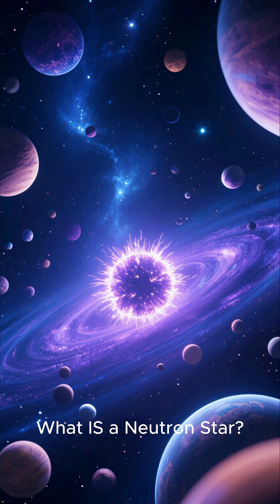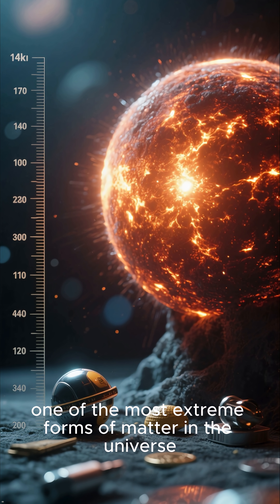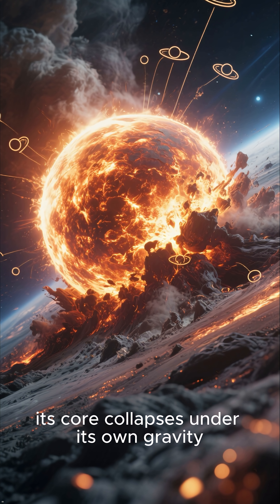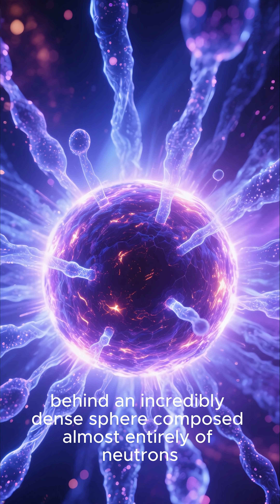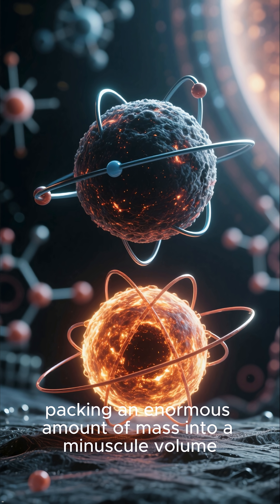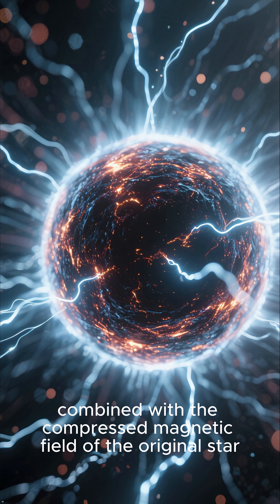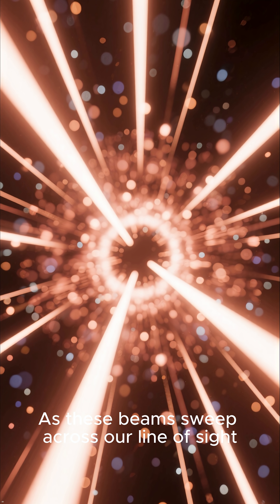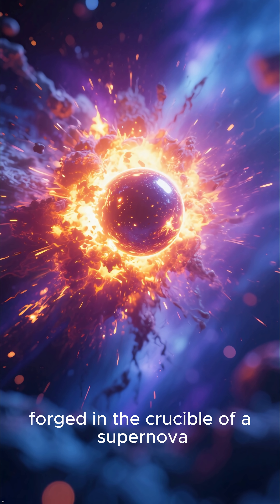Cosmic Lighthouses: Unlocking the Secrets of Pulsars! ✨